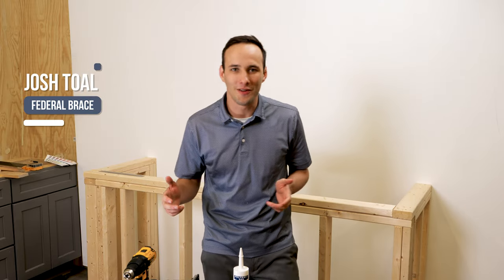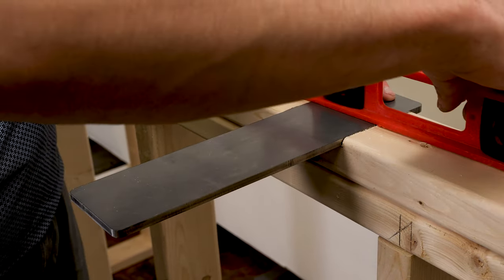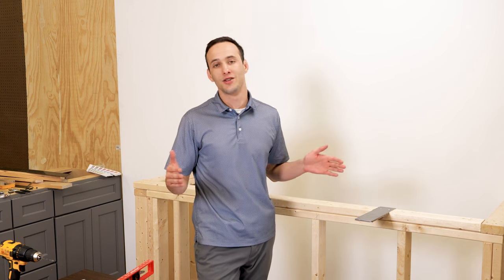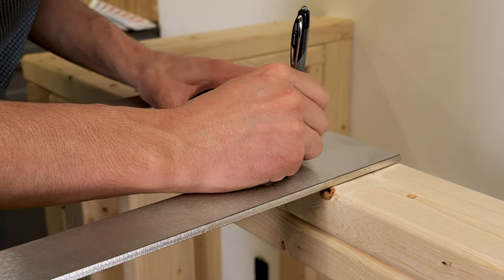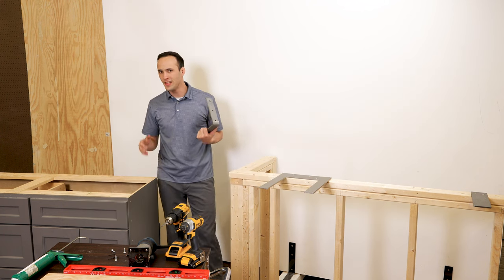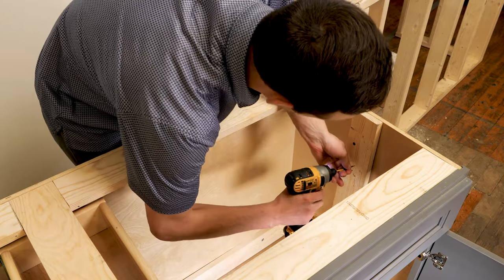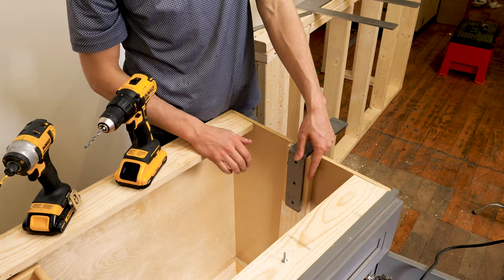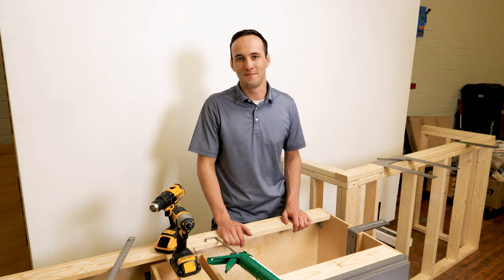Which Hidden Countertop Bracket Is The Best? • Federal Brace •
Achieving a floating countertop look is easier than ever before. Federal Brace hidden countertop support designs offer a variety of options to create a desired floating countertop look. With an average carrying capacity of 375 Lbs per bracket, the supports have weight bearing capabilities that are built to last.

We offer hidden countertop bracket designs for several different applications: knee walls, islands, half walls, cabinet bases. The floating countertop support comes in an array of different sizes to support side and corner overhang. Looking for granite countertop support brackets? Our hidden countertop brackets are great for all of the common countertop materials, including Granite, Quartz, Concrete, Stainless Steel, and Engineered Stone.

00:00 Disclaimer
00:05 Intro
00:19 Liberty Support
02:47 Lincoln Support
04:39 Freedom Support
08:10 Outro